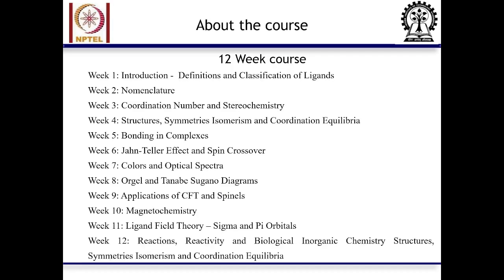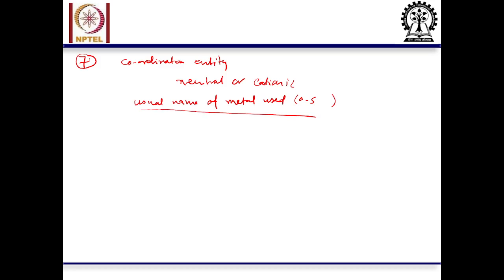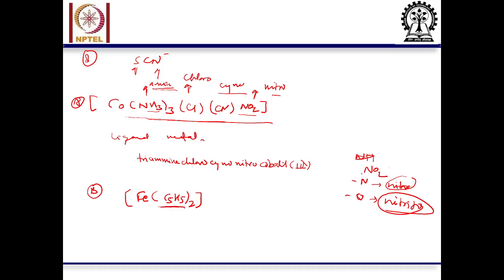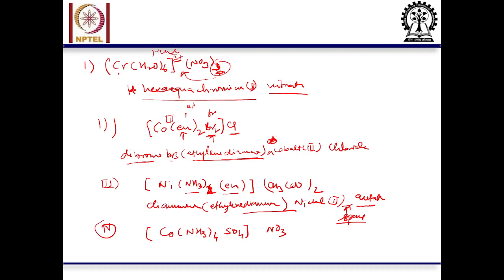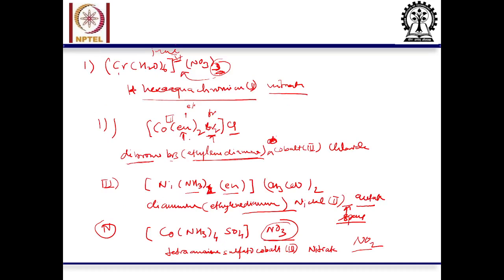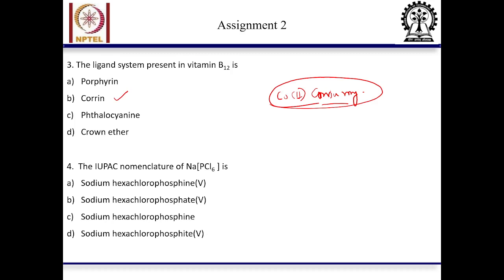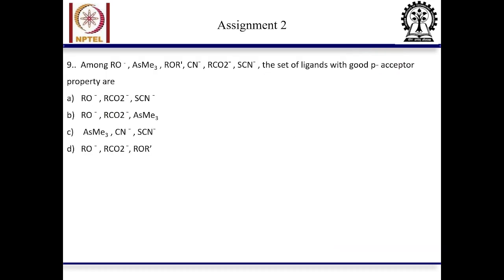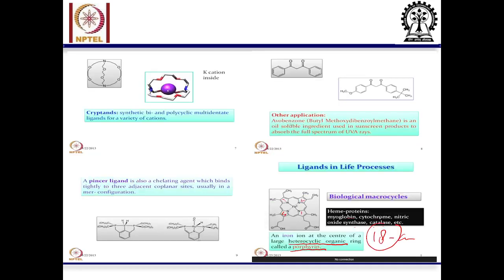Assignment 2 Co-Ordination Chemistry (Chemistry Of Transition Elements) - ( noc23-cy26 )